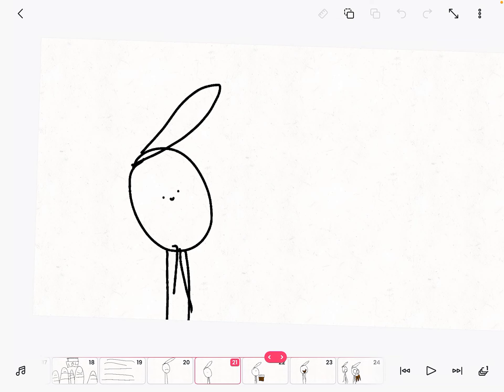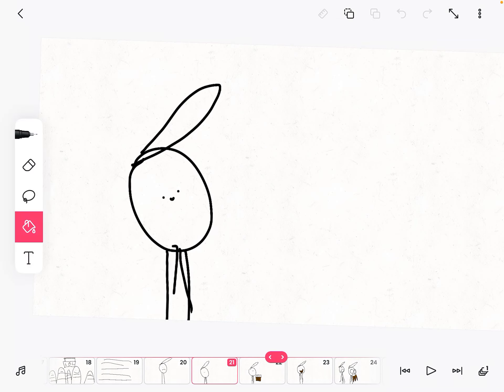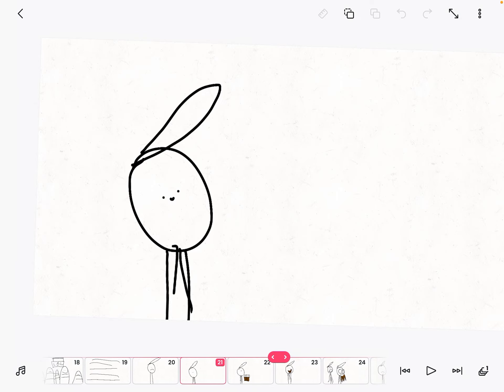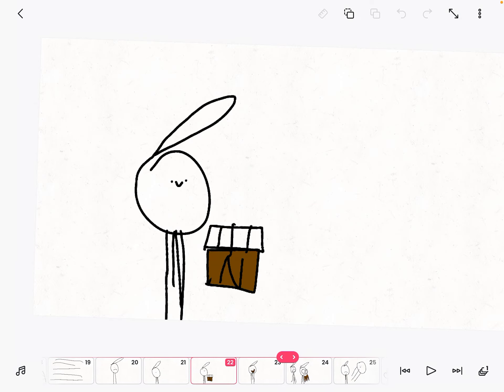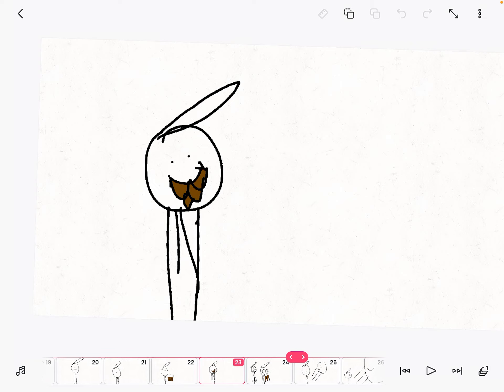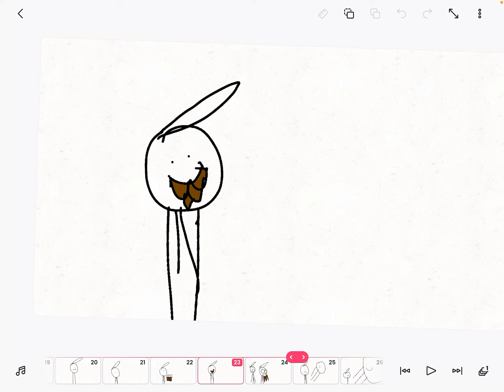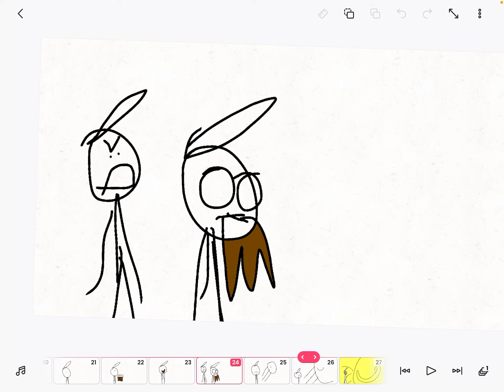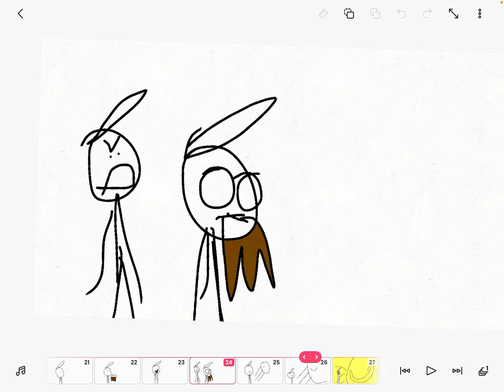Outside Felt like *for me*